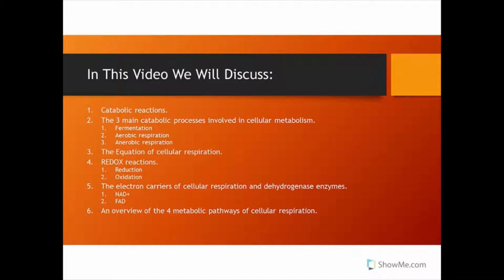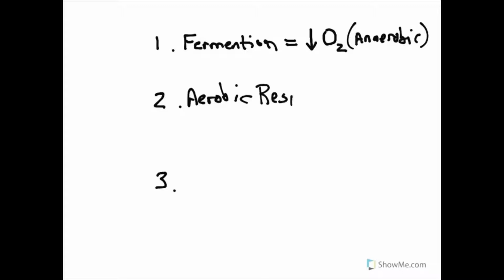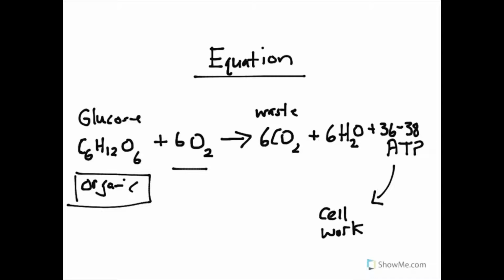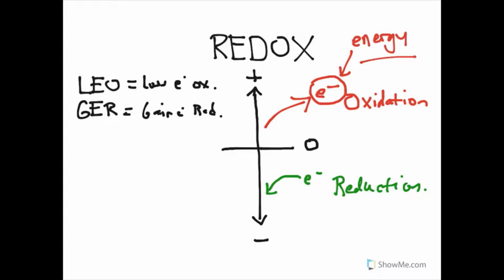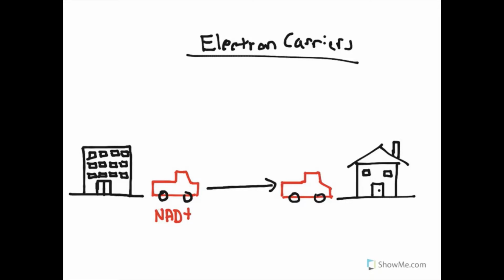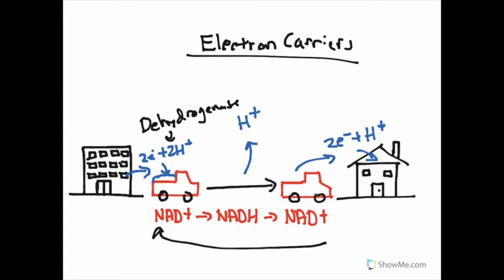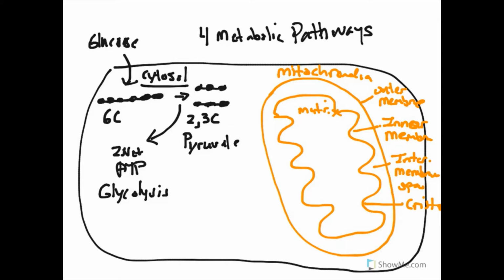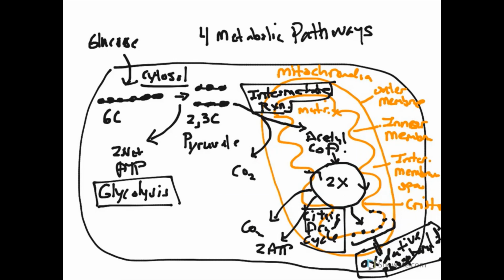Cellular Respiration Part 1 of 4 Introduction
In this video I give an introduction to cellular respiration. We focus on What catabolic reactions are, what is meant by REDOX reactions, and the metabolic pathways of cellular respiration. This is part 1 of 4 in a series on Cellular Respiration.